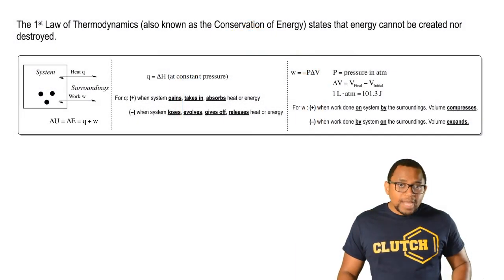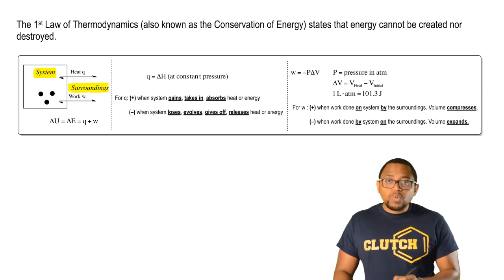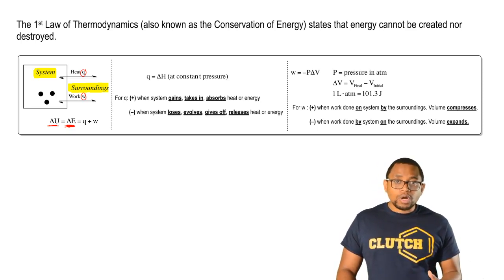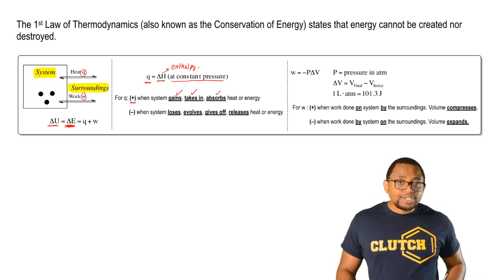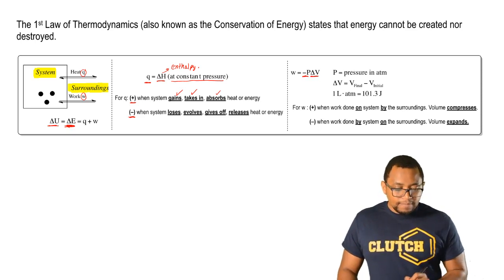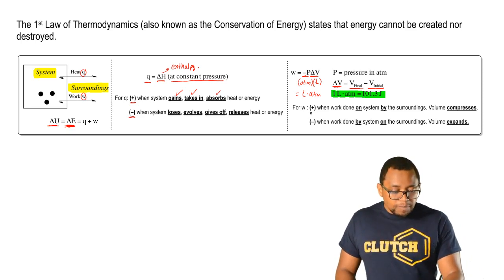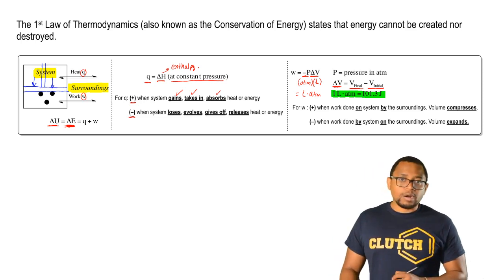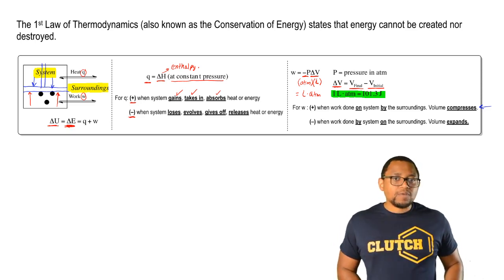Enthalpy in Thermodynamics